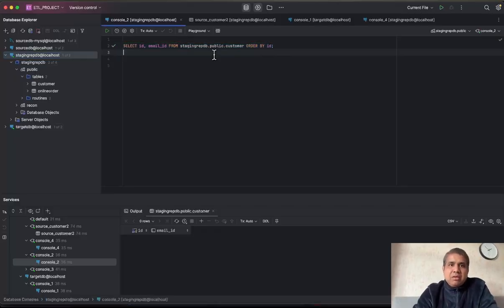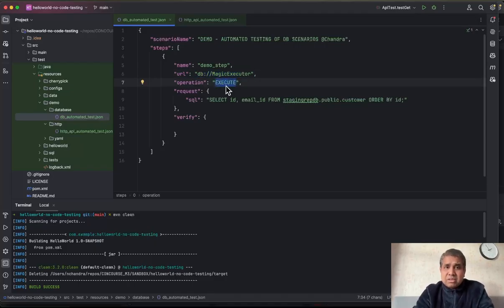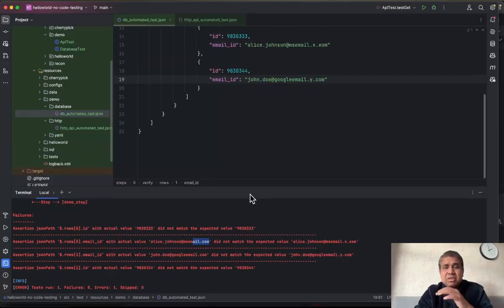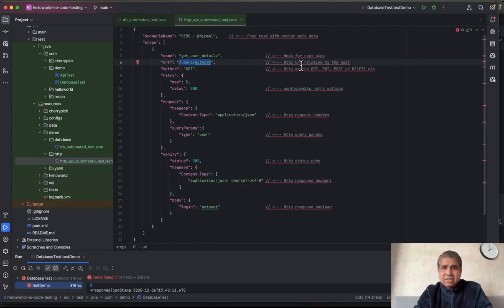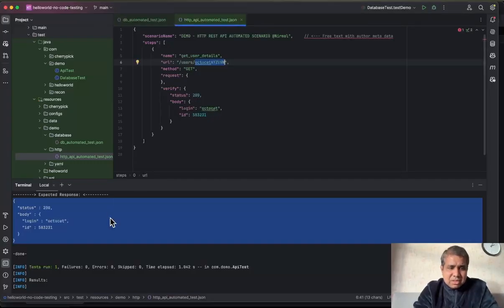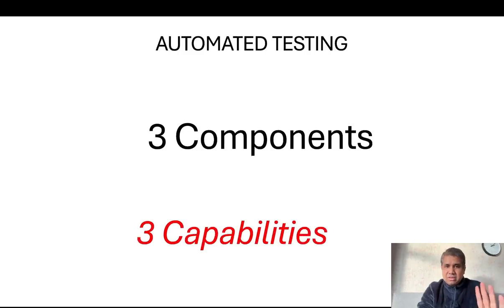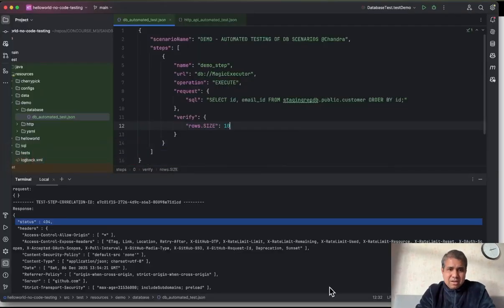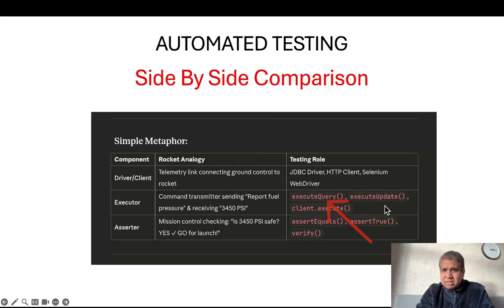[PART 2][FULL][AUTOMATION] The 3 Things You Need to Automate Any Test - Live Demo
Ever wondered how to automate tests without writing tons of code? In this video, I'll show you the 3 core components every automation test needs: 1)Driver,
2)Executor, and
3)Assertor.

Watch me demonstrate real examples with database testing and REST API testing using simple YAML files. Whether you're switching from manual to automation testing or already an automation tester looking for cleaner approaches, this video breaks down the fundamentals.

No complex frameworks, just practical automation that works!

0:00:10 - Introduction: 3 Components of Test Automation
0:01:11 - Manual Database Testing Example
0:02:24 - Setting Up Automated Test Scenarios
0:03:06 - Writing Test Scripts in YAML
0:05:10 - Running Your First Automated Test
0:06:02 - Demonstrating Actual Response From Target
0:08:14 - Row Count Assertions
0:09:40 - API Testing with HTTP Client
0:10:03 - Testing GitHub REST API
0:11:56 - Handling Different HTTP Status Codes
0:15:24 - Test Reporting and Results
0:16:26 - Open Source Library for Nocode Testing
0:16:40 - Documentation and Guide
0:19:26 - Component 1: Driver Explained
0:20:36 - Component 2: Executor Explained
0:21:36 - Component 3: Asserter Explained
0:22:43 - Rocket vs Software Testing Comparison
0:24:10 - Wrap Up: Manual to Automation Journey